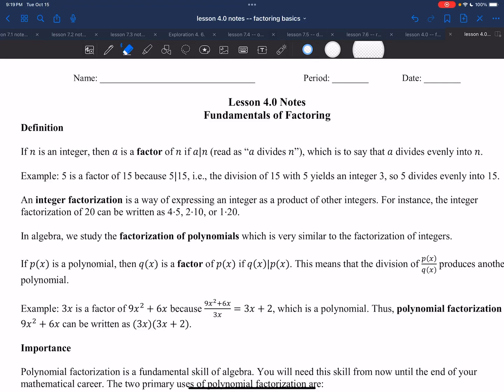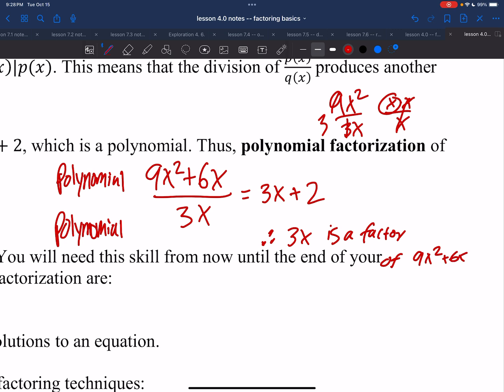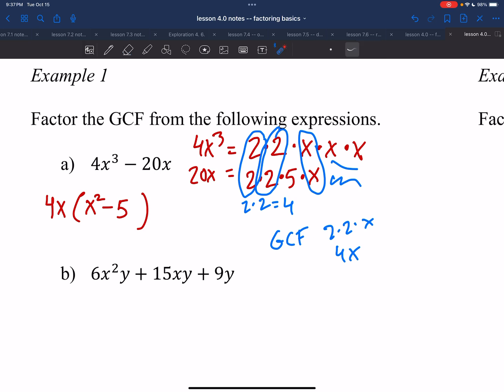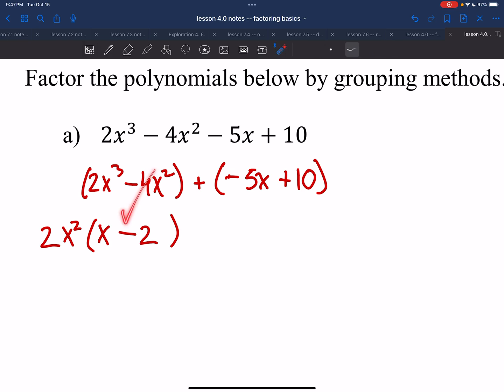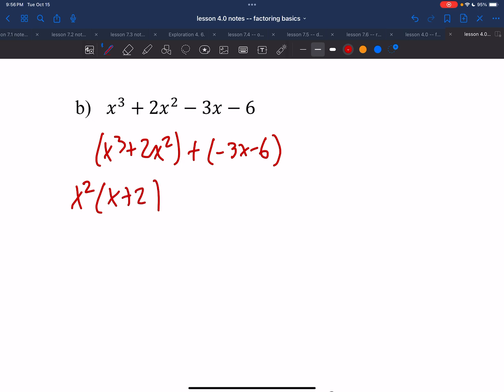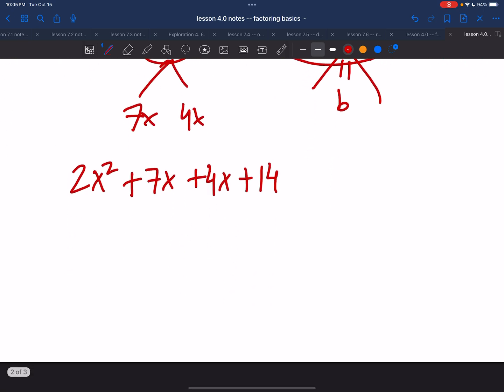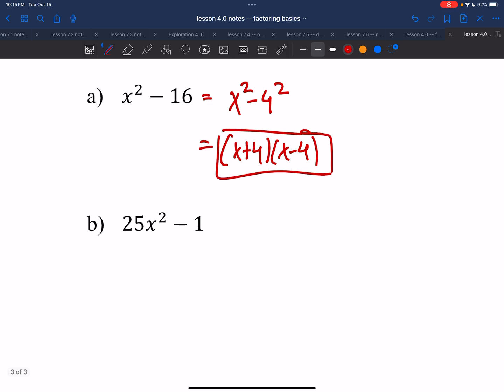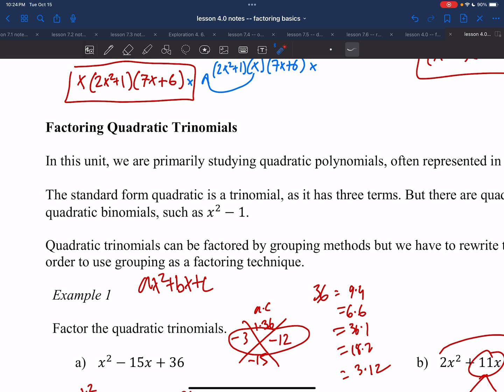Algebra II: Lesson 4.0 — Fundamentals of Factoring